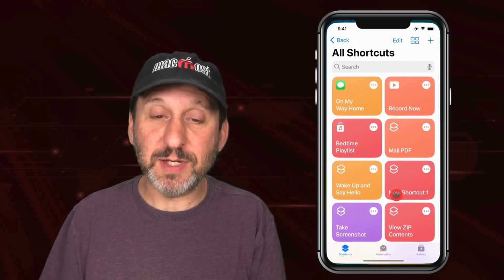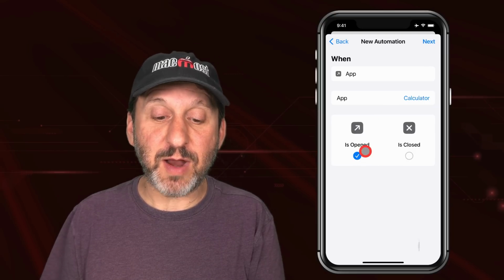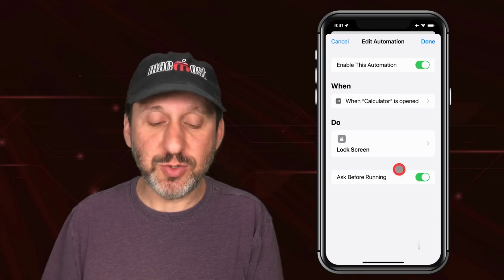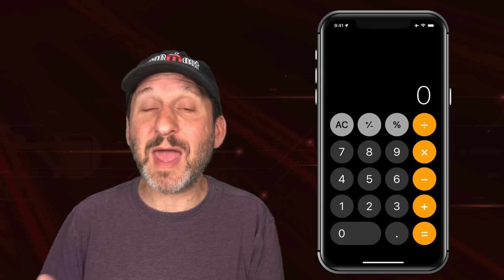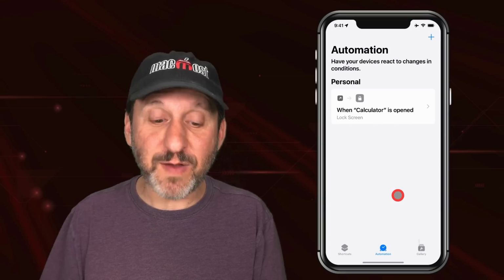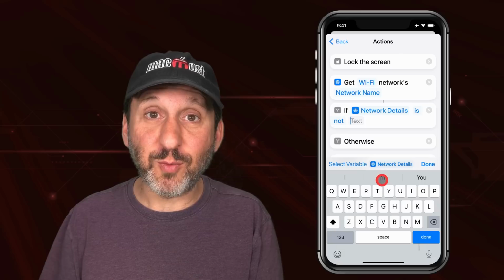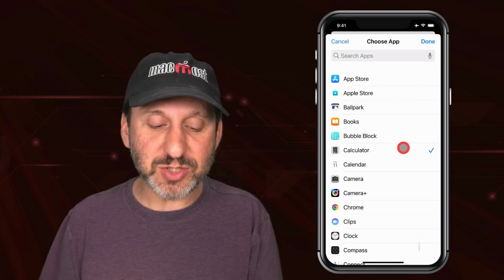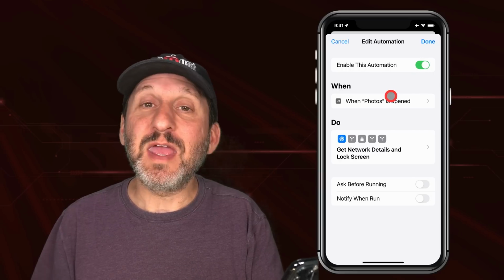How To Lock iPhone Apps With Your Passcode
By using a Shortcuts automation, you can make it seem like one or more of your regular iPhone or iPad apps are locked and require your passcode to access. This low-security technique could prevent others from gaining access to important apps.

00:00 Intro
01:10 Lock Screen Automation
03:26 Light Security Protection
04:46 Only When Not At Home
05:58 Easily Protect Multiple Apps
06:23 Lock When Exiting an App
06:57 Remove or Temporarily Disable